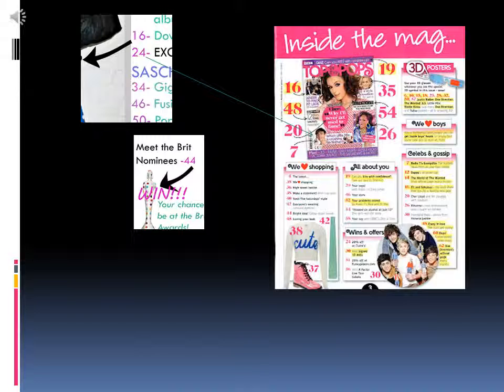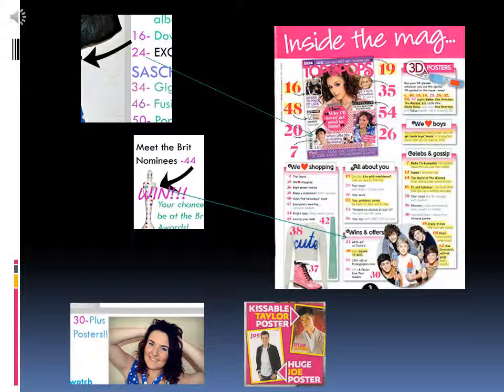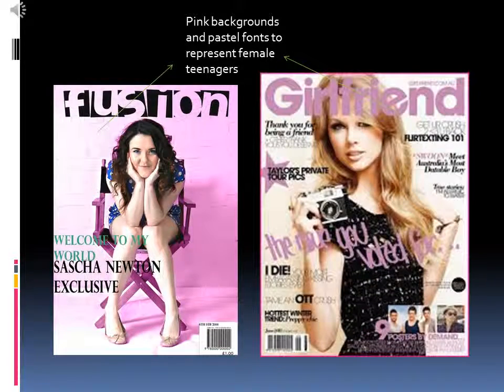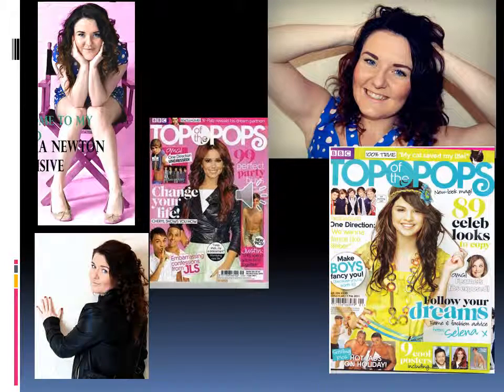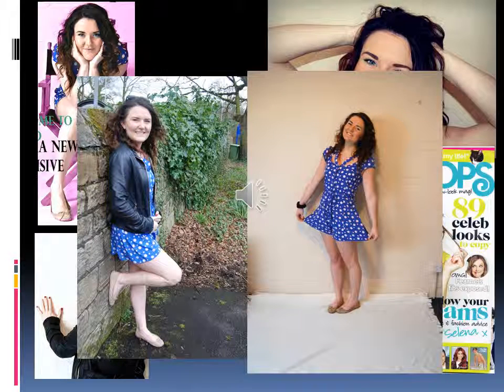AS Media- Evaluation Q1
This is question 1 of my evaluation questions.